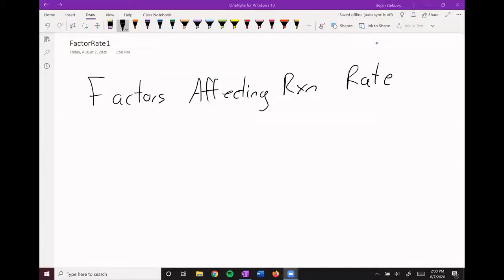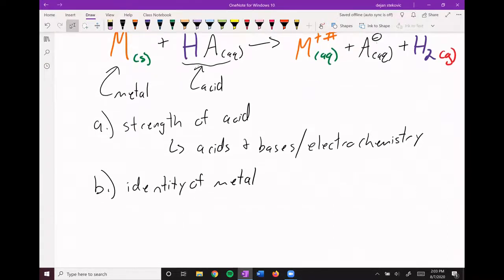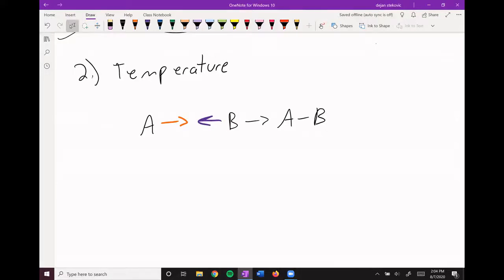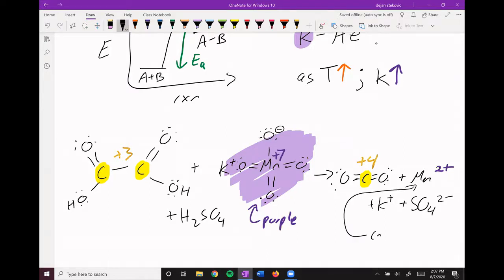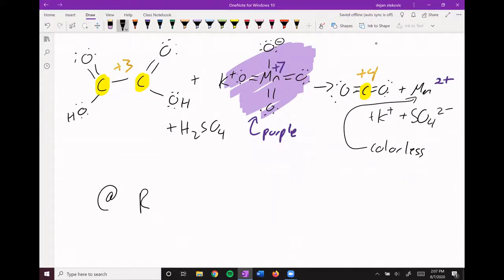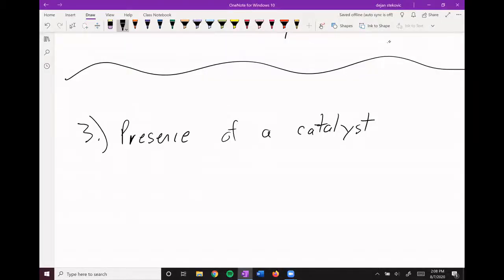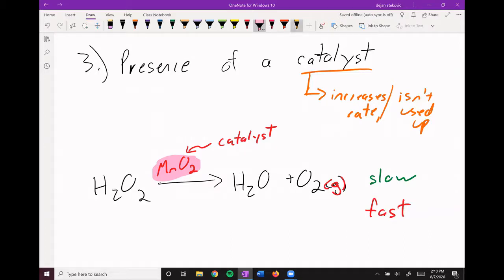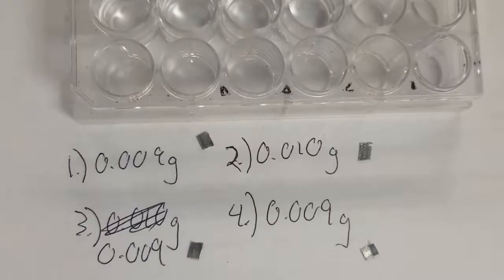Factors Affecting Reaction Rate